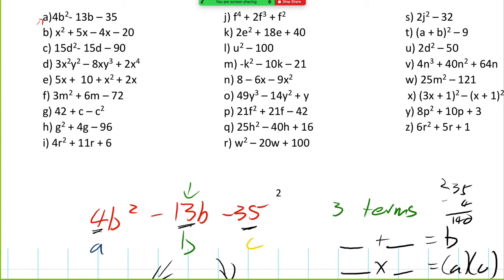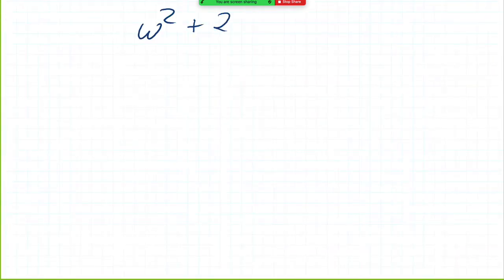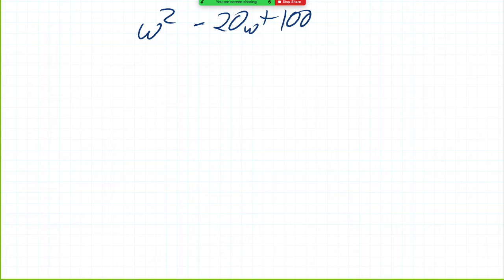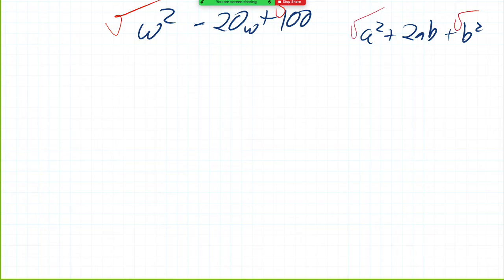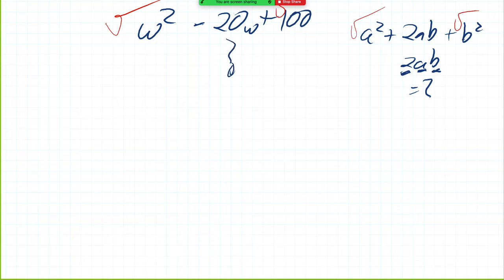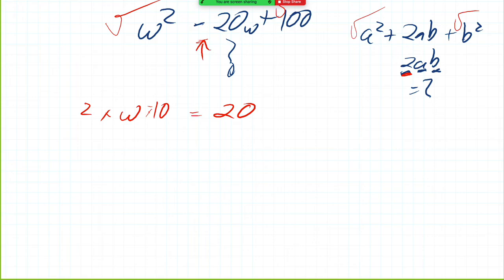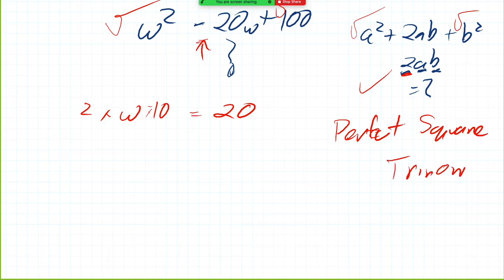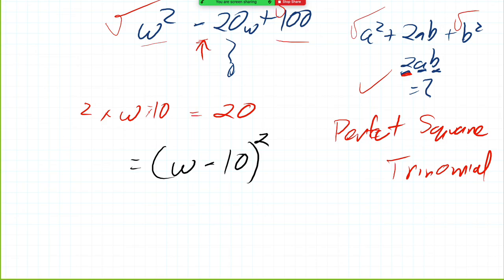How to Learn quickly factoring Perfect Square Trinomials Gr 10